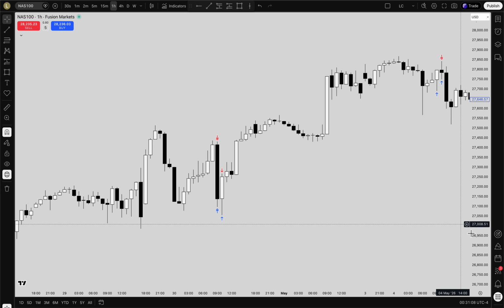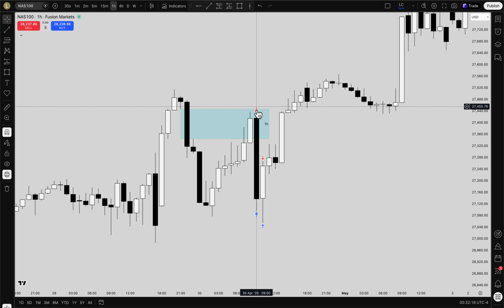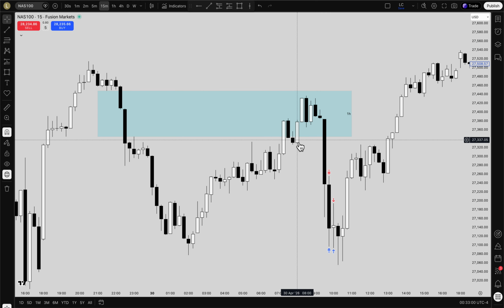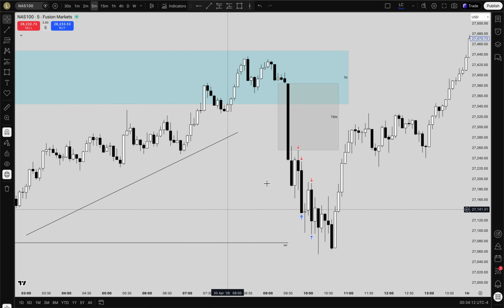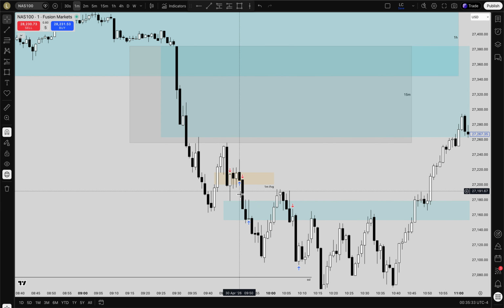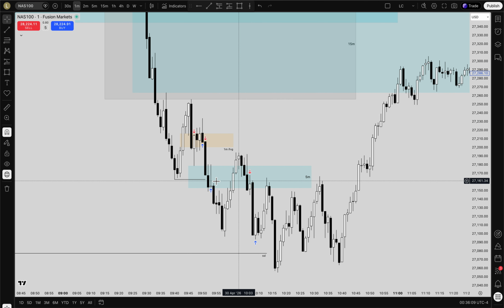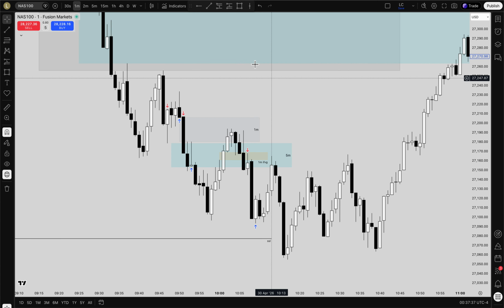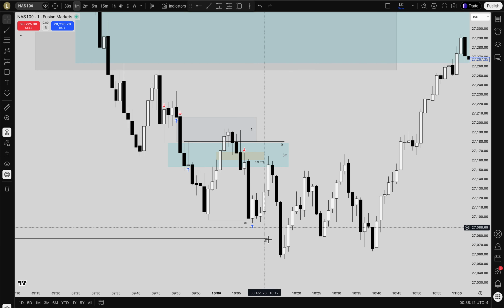How To Find HTF Bias For Sharp Entries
A simple way to determine higher timeframe bias for cleaner and more confident entries.

In this video, I break down how I use HTF direction to align my trades and improve execution using a simple rules-based approach.